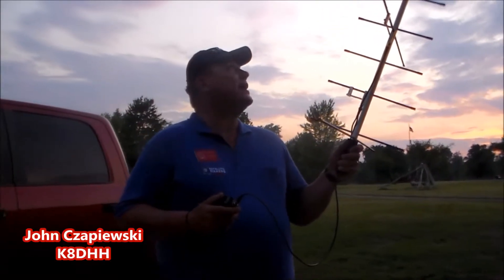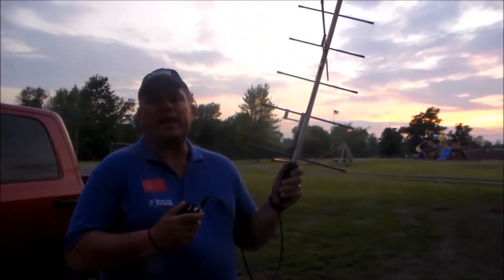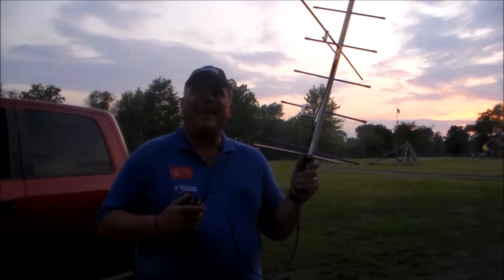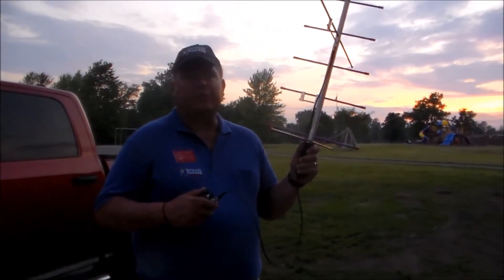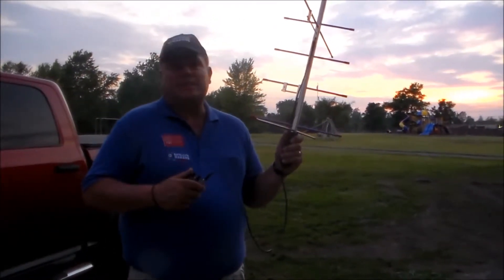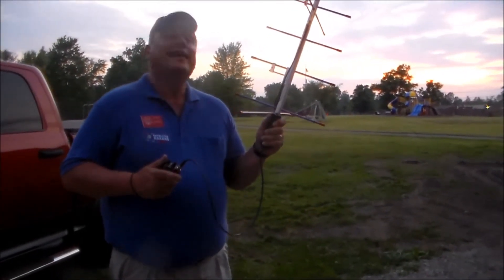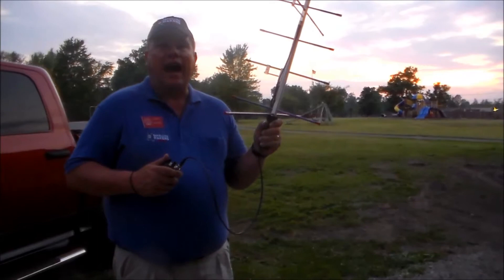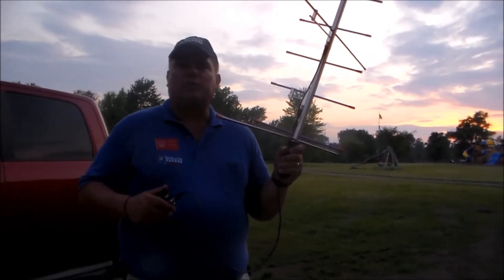John Czapiewski explains a handheld VHF/UHF antenna